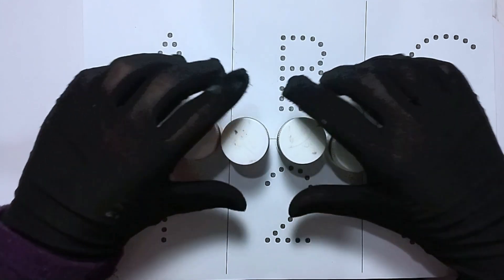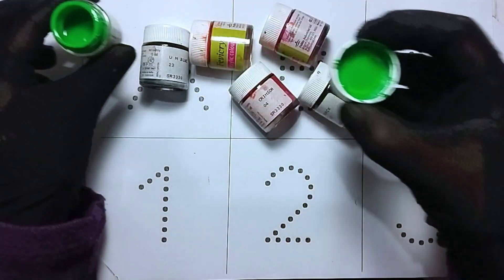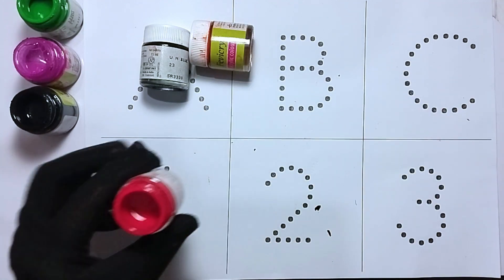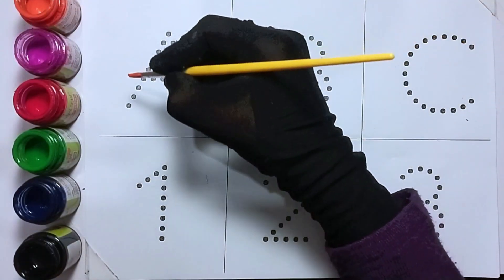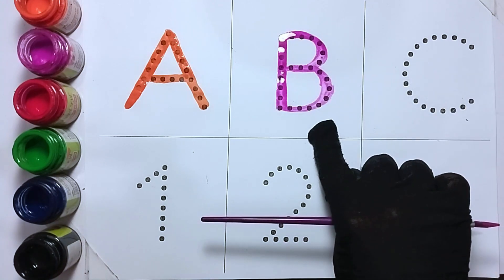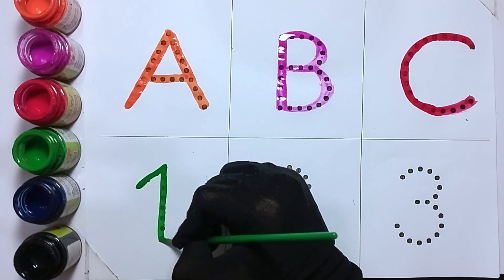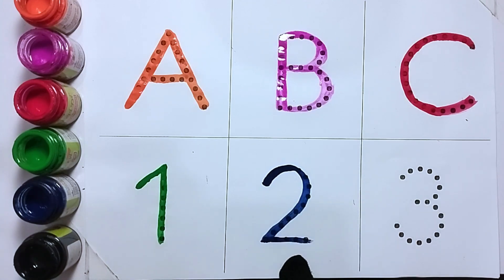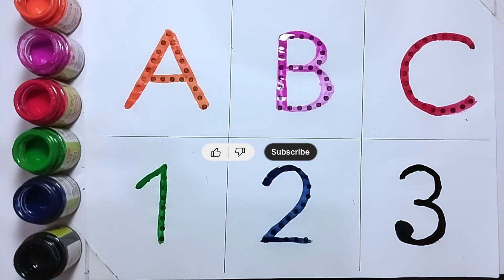1234 Number | 123 learning for kids| Counting Numbers| 123 Numbers Song| Number Name| ABC Kids 123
1234 Number | 123 learning for kids| Counting Numbers| 123 Numbers Song| Number Name| ABC Kids 123

abc
abc song
abcd
english alphabet
alphabet for kids
abc alphabet
alphabet songs
alphabet sounds
toddler songs
toddler learning
123 numbers song
number song for kids
counting numbers
toddler songs
toddler learning